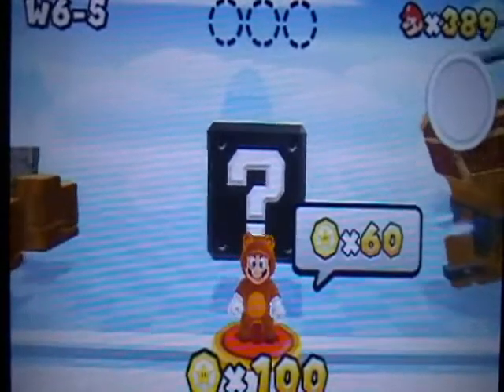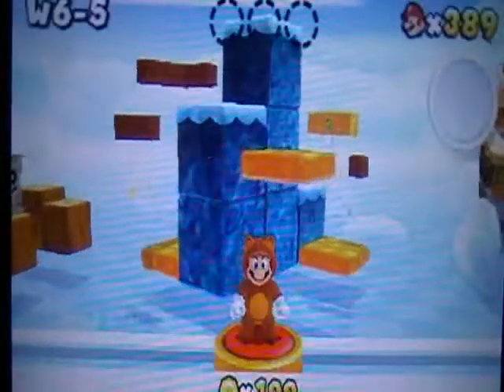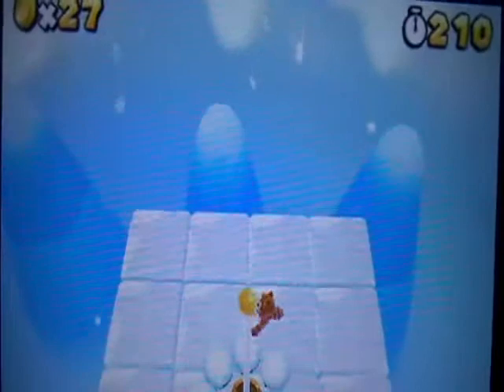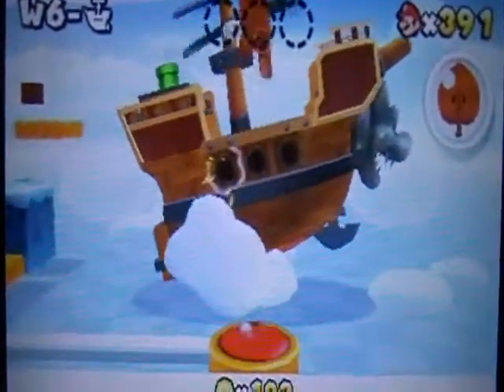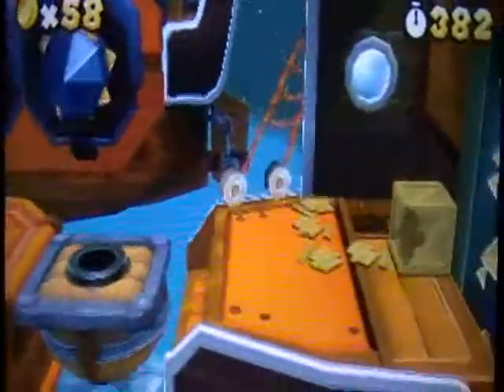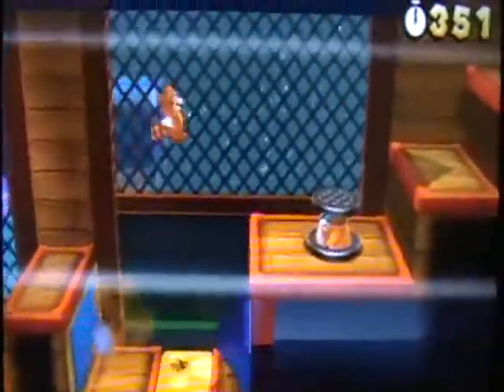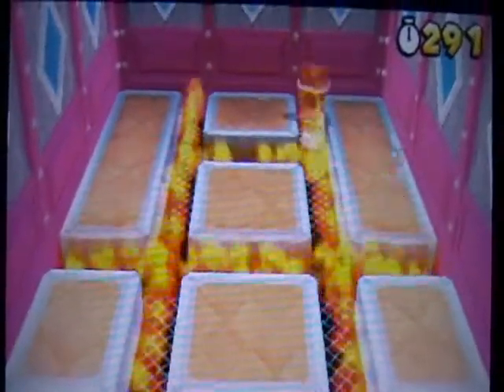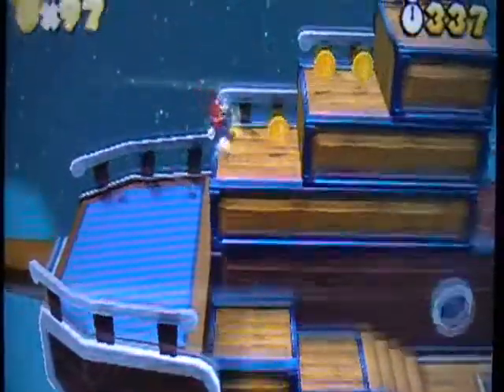Super Mario 3D Land Walkthrough Part 15 - World 6 (3/3)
In this episode:
0:00 - World 6-5
3:12 - World 6-Airship